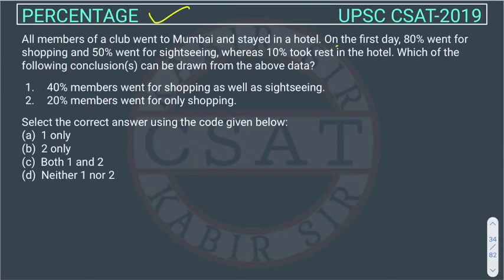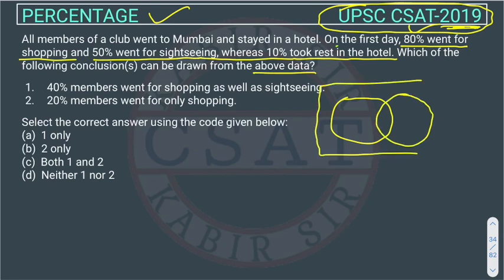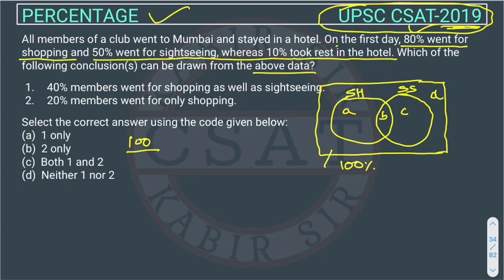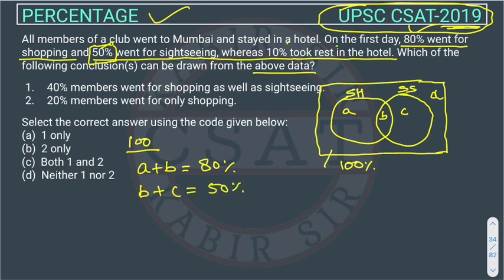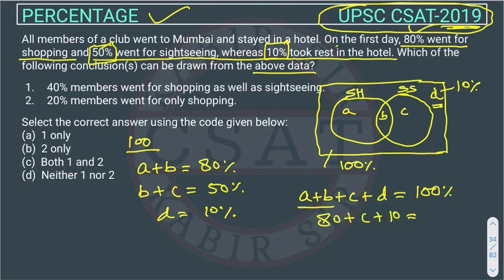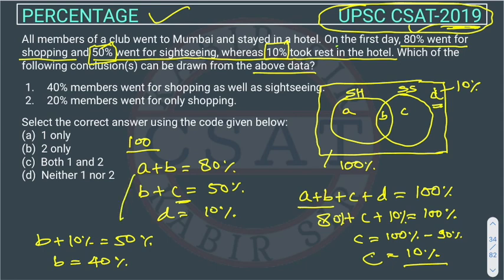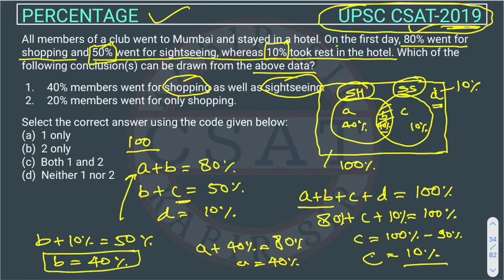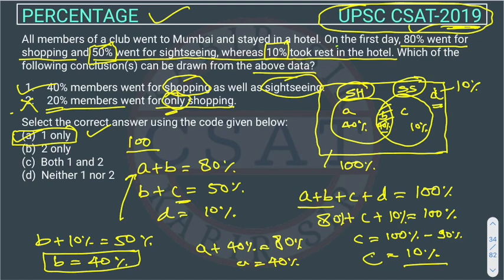2019, Csat Percentage, PYQ Topic wise, All members of a club went to Mumbai and stayed in a hotel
All members of a club went to Mumbai and stayed in a hotel. On the first day, 80% went for shopping and 50% went for sightseeing, whereas 10% took rest in the hotel. Which of the following conclusion(s) can be drawn from the above data?
40% members went for shopping as well as sightseeing.
20% members went for only shopping.

2020 csat paper solved
2020 csat paper upsc
csat mrunal
2020 csat paper
2018 csat solved paper
2017 csat paper
2020 csat question paper
2019 csat paper upsc
2020 csat upsc question paper
2019 csat paper solution
upsc prelims csat question paper with answers
csat aptitude
2015 csat paper
2019 csat paper
mrunal csat
csat prelims